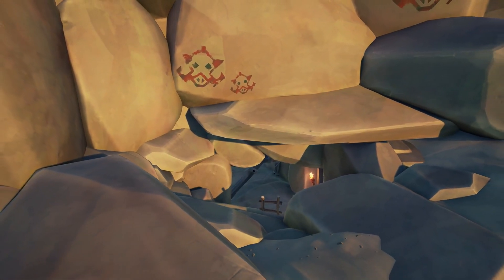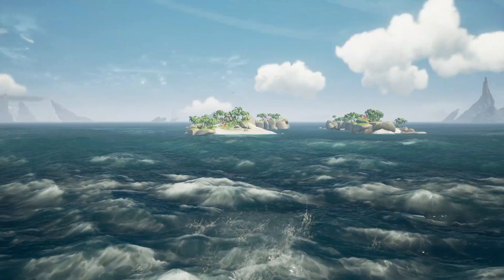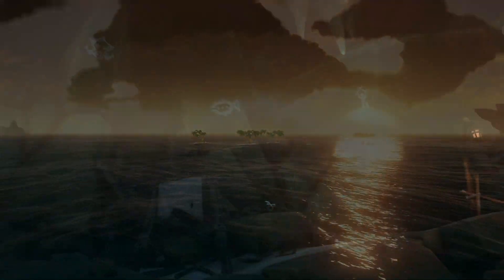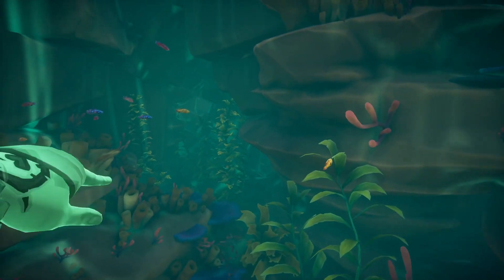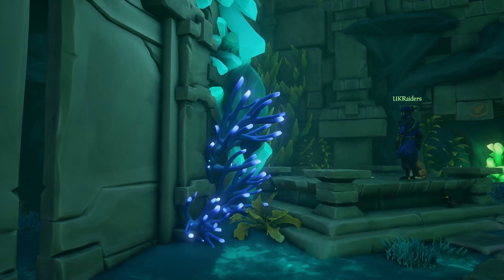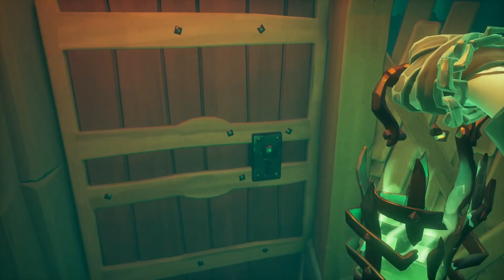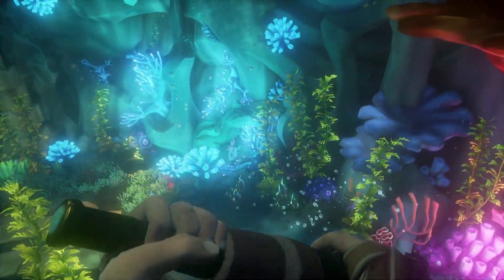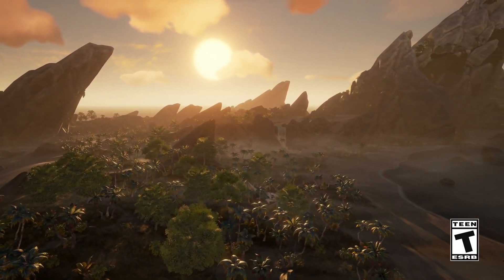10 BIGGEST SECRETS & HIDDEN LOCATIONS In Sea Of Thieves!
Sea Of Thieves is a vast game with a huge world that over the years has evolved and grown to the point that there are boatloads of rarely-known secrets, hidden locations, and shrouded experiences. Today we’re going to be going over our piratical fantasies’ most forgotten places and areas of the game where some of the most truly unique environments and gameplay lie from most accessible, to most hidden.